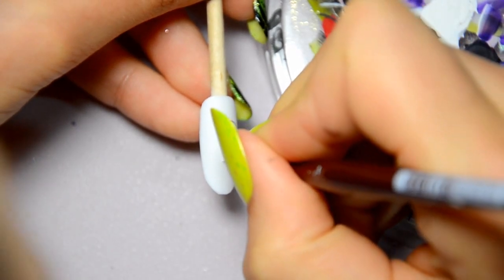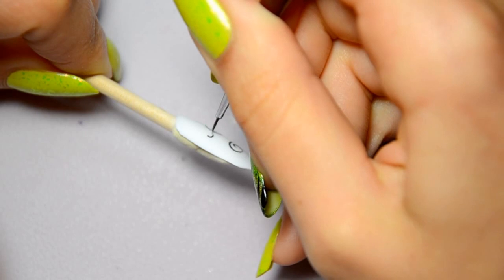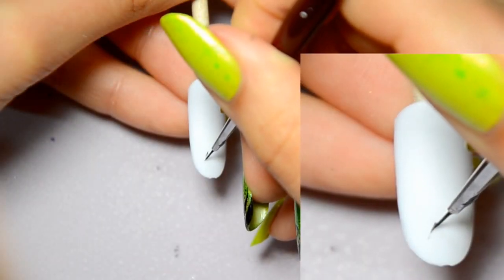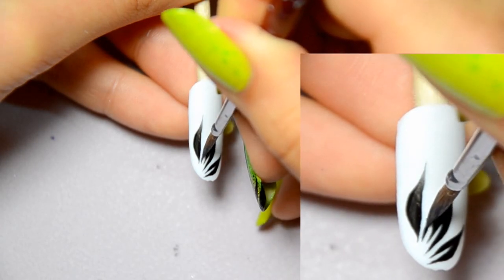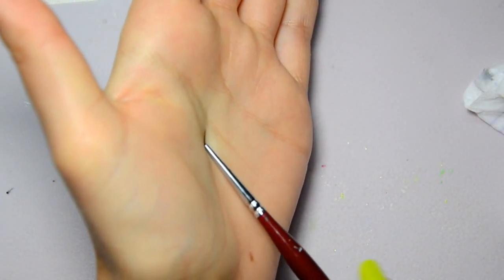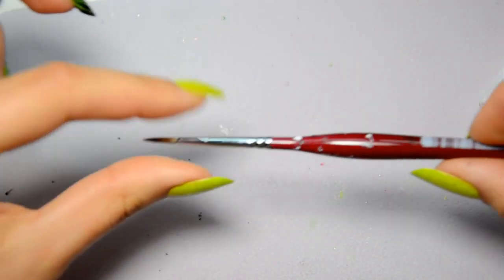Nail Art flower Drop & Spiral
How to use detailed pen for drop & spiral nail art flower best technic and tips

♥ APP for iphone/ipad/itouch 100% for free !
♥ APP for Android 100% for free !

Artist: Mayan Traveller
Track: GeoSuPhat
License:CC-by

Distribution Wizdeo.